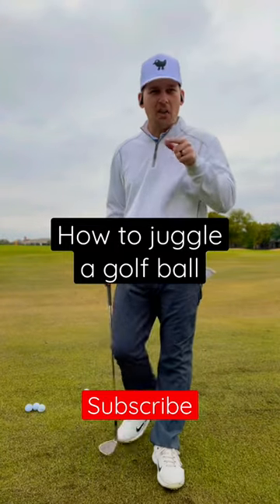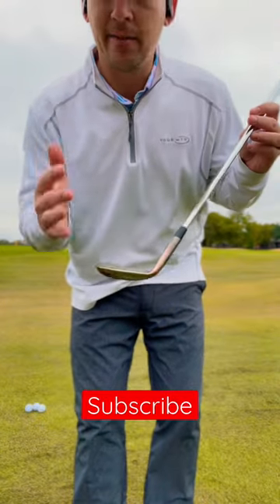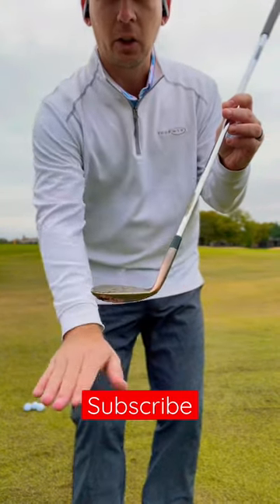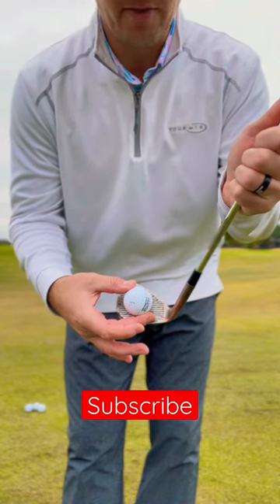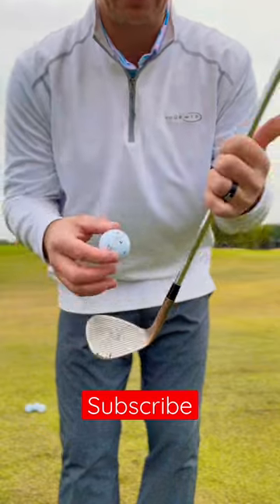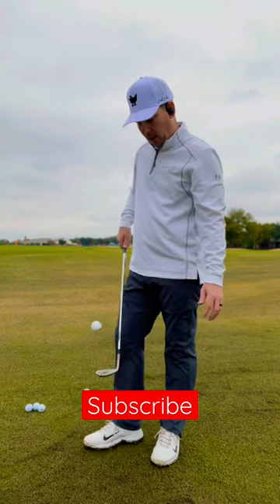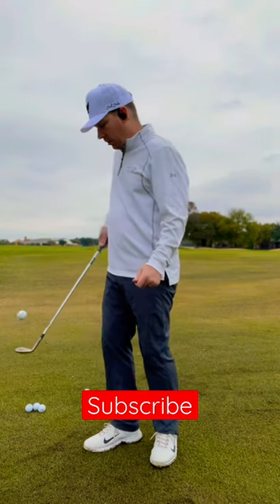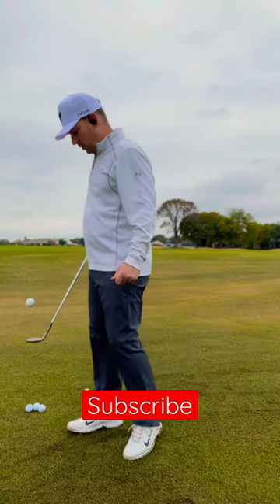How to JUGGLE a Golf Ball ⛳️